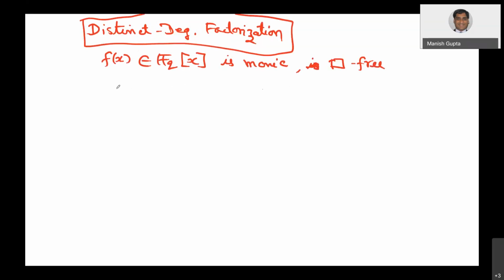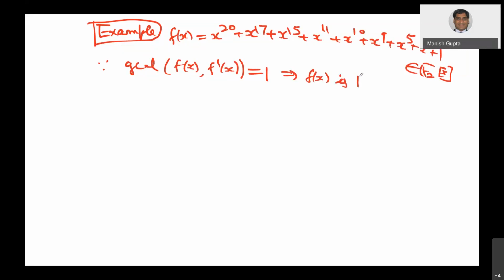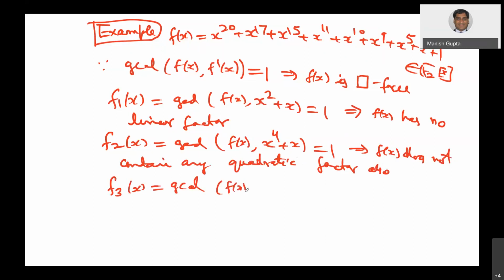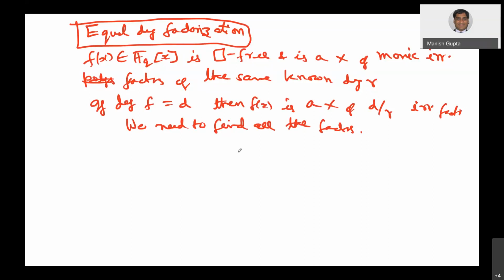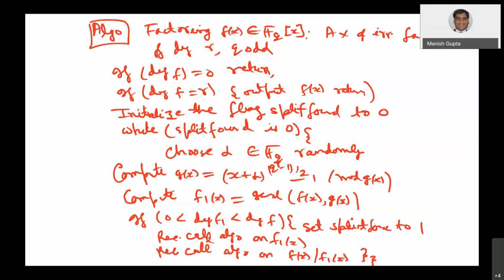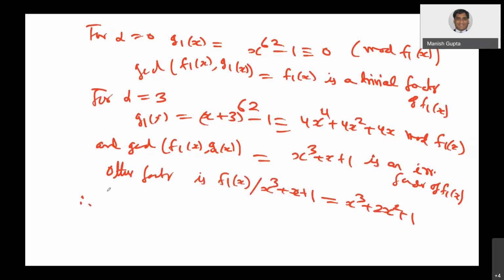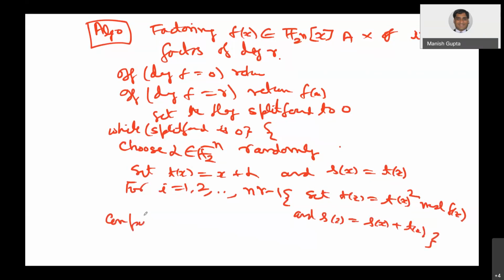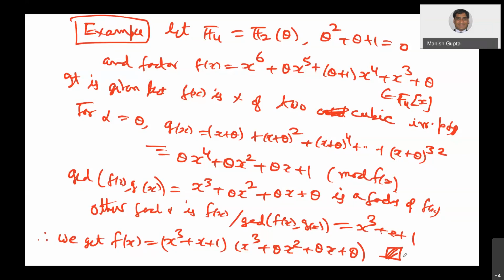IT545 Computational Number Theory Spring 2021 Lecture 16